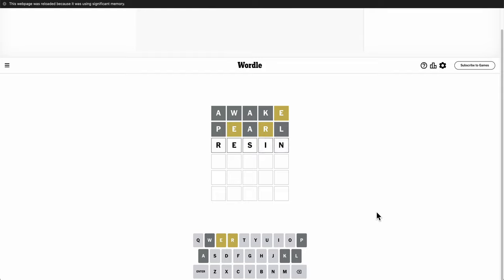Wordle 2024 01 28 - a difficult four guesses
Was it difficult for you?